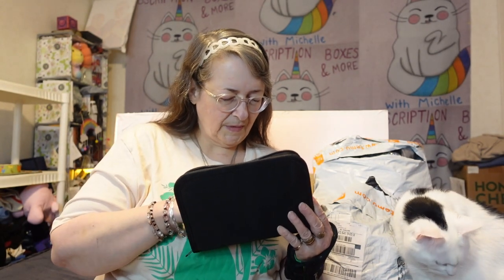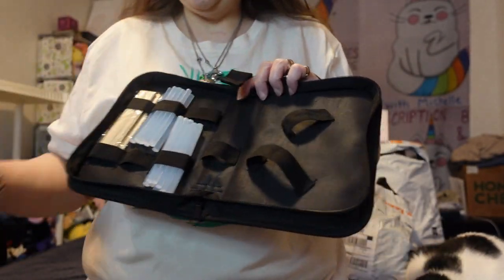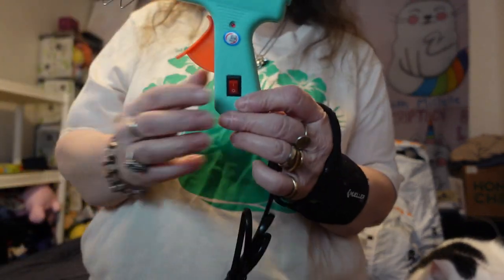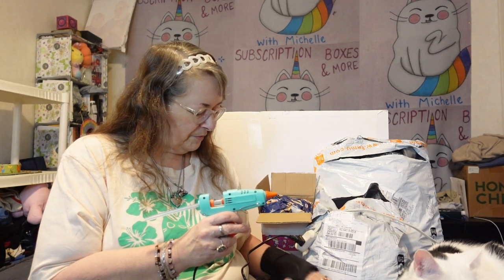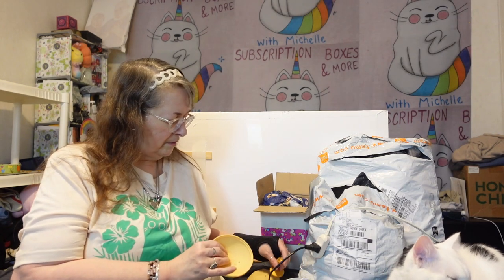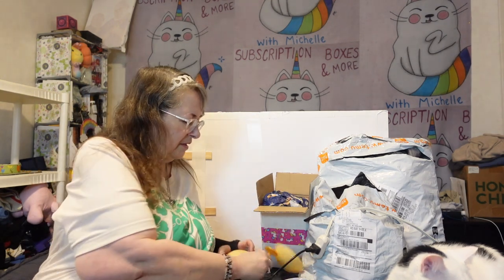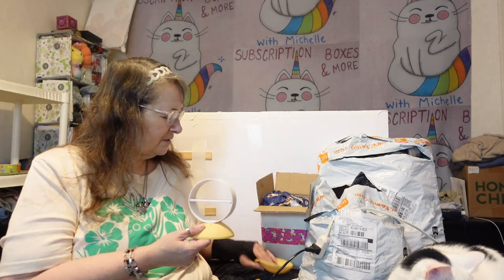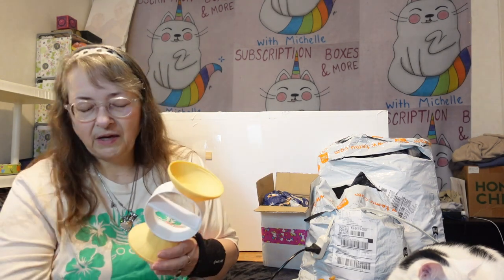MONVICT Hot Glue Gun Kit ~ Unboxing , Review and a Craft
MONVICT Hot Glue Gun Kit, Mini Glue Gun with Carrying Case,20 Pcs Premium Glue Sticks, 10 Pcs Wood Craft sticks, Fast Preheating Hot Melt Glue Gun - Get yours at: